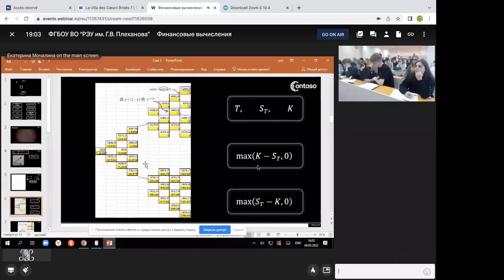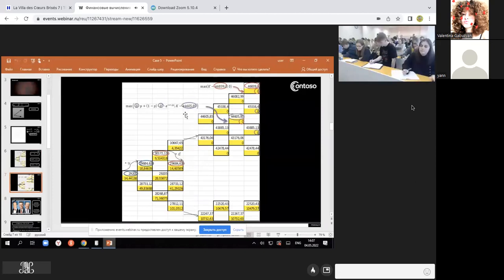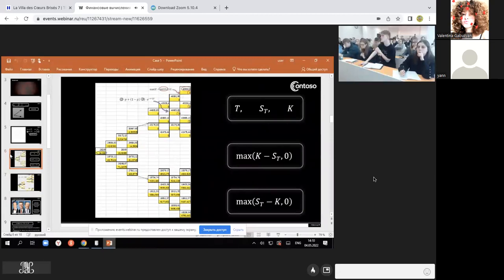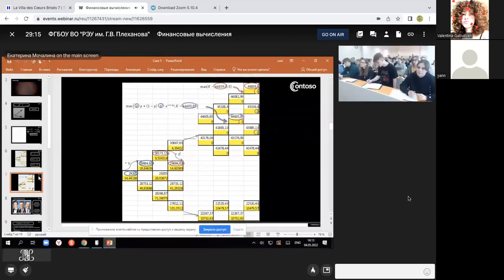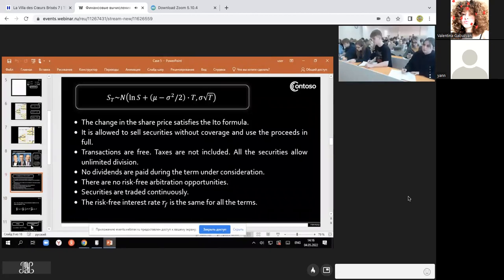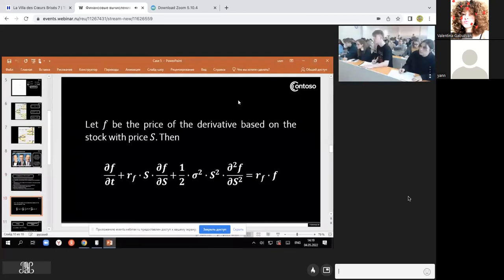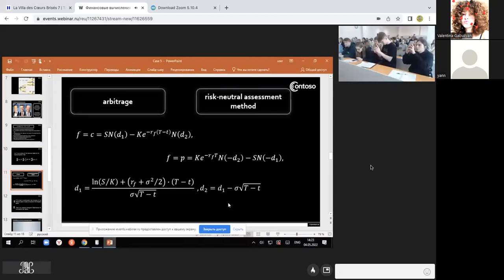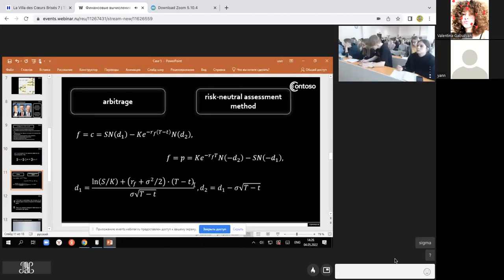Продолжение 5ого кейса 1.1